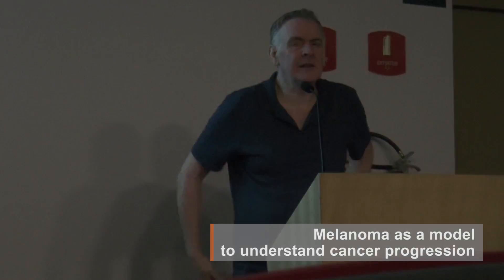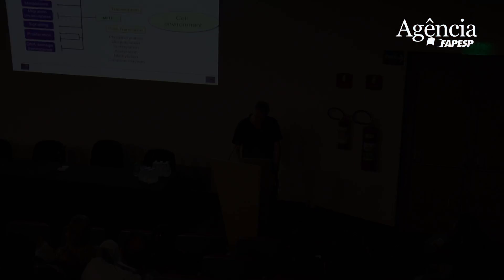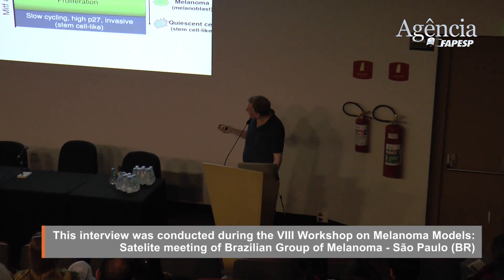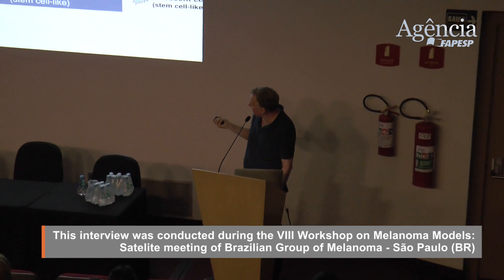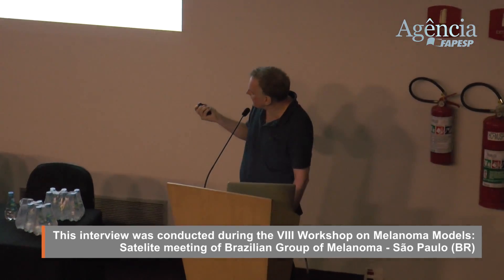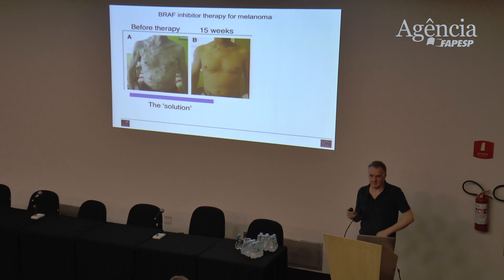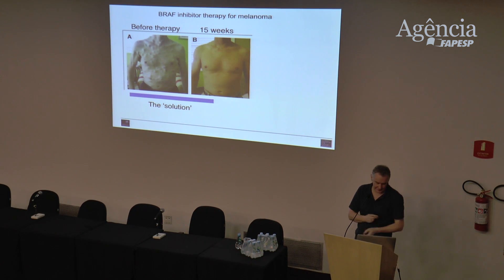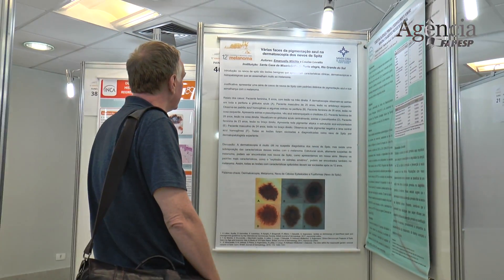Melanoma as a model to understand cancer progression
Interview with Colin Goding, University of Oxford and Ludwig Cancer Institute (UK), during the VIII Workshop on Melanoma Models:
Satelite meeting of Brazilian Group of Melanoma - São Paulo (BR).